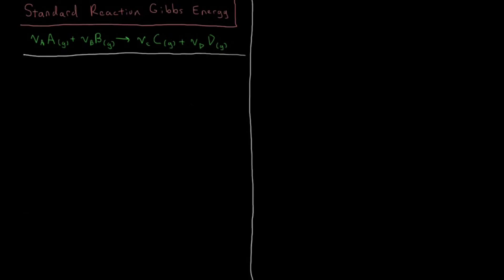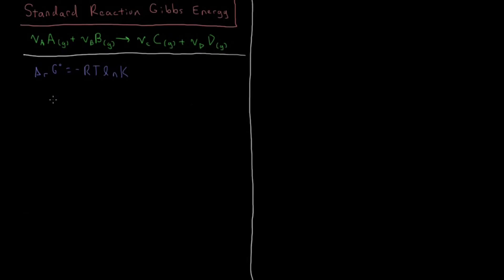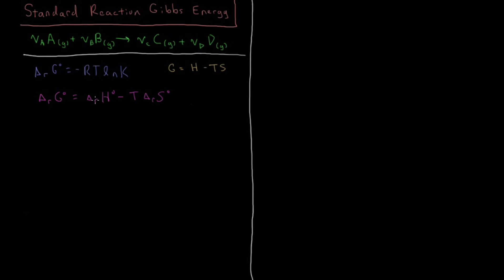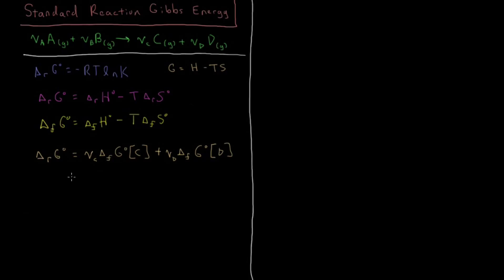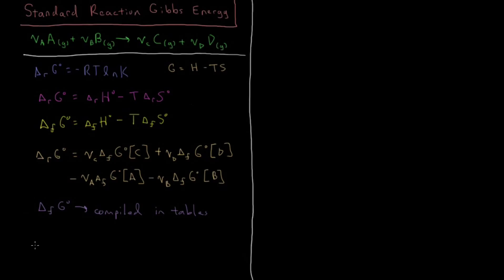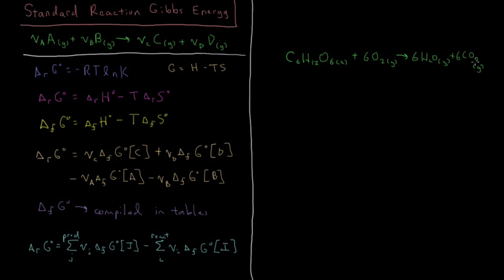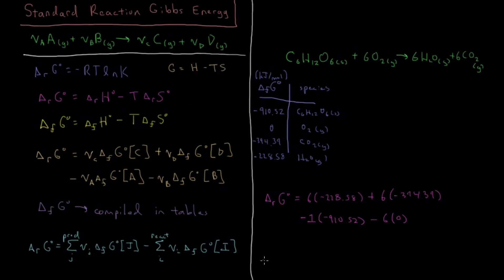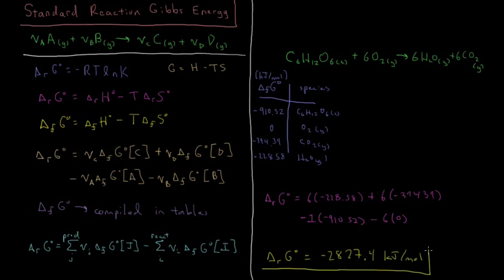Chemical Thermodynamics 10.5 - Gibbs Energy of Reaction (Old Version)